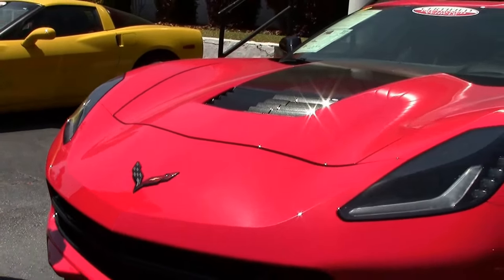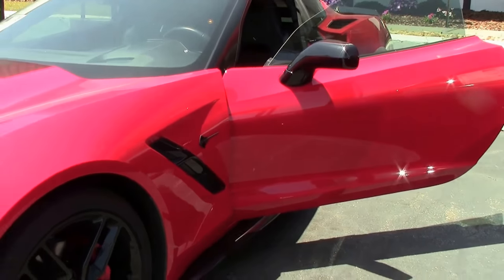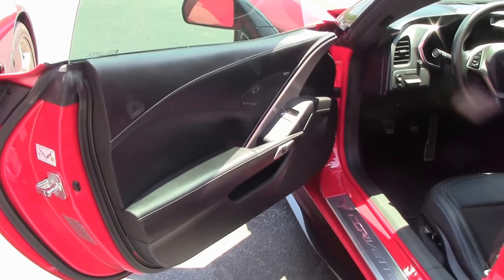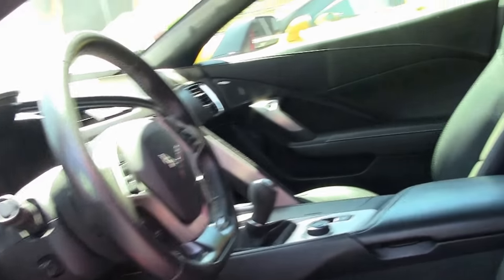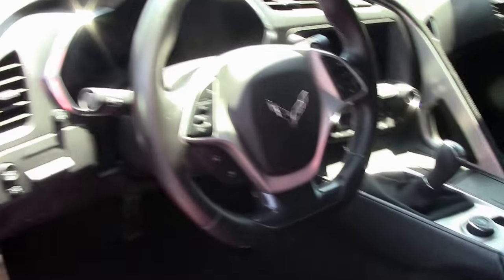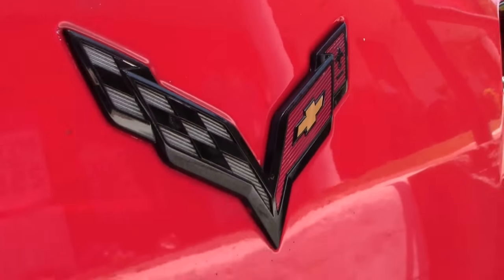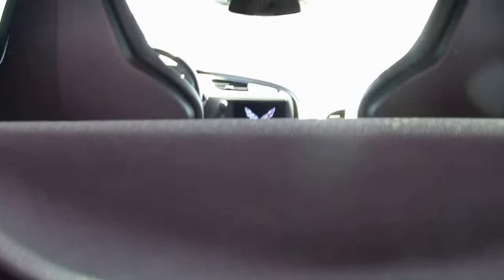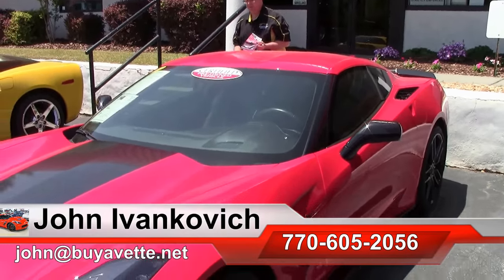2016 Corvette Stingray 3LT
2016 Corvette Stingray 3LT For Sale

460hp LT1 engine, 7 speed manual transmission, posi rear-end.

Factory features include the $9,450 3LT Preferred Equipment Group (Napa leather seating, color-keyed instrument panel, leather-wrapped instrument panel, center console, and door panels, Performance Data Recorder with Navigation, Heads Up Display, Bose 10 speaker AM/FM/XM/MP3 stereo with steering wheel controls and MyLink, auto-dimming mirrors, heated and vented seats, dual power seat bolster and lumbar, advanced theft deterrent, universal garage door transmitter, memory package), ZF1 Appearance package (Z51 wheels and tires, Carbon Flash rear spoiler and side mirrors), FE2 Magnetic Selective Ride Control, Black wheels, Black hood stinger, Carbon Flash badge package, suede seats, Multi Mode Exhaust, electric rear hatch pull-down, Apple CarPlay/Android Auto capability, Bluetooth Package, keyless entry and start, dual zone electronic climate control, fog lamps, HID headlights, OnStar, tilt-n-tele, side airbags, rear view camera, front view camera, power windows, power locks, power steering, power brakes, power mirrors, cruise control, ABS, traction control, Active Handling.

Coming with a clean Carfax, LOADED with factory options, and showing 12,458 miles, this 2016 Corvette Stingray is in nice condition. This car's paint is vg, with a great shine. Factory Black wheels are vg-exc, and correct Michelin Pilot Super Sport ZP runflat tires show an average of 5/32nds tread depth remaining in the front, and an average of 6/32nds remaining in the rear. The interior of this 2016 Corvette Stingray shows vg-exc factory seats and center console, good-vg steering wheel, and vg door panels. The only additions to this car appear to be a pair of Z06 style side skirts, and window tint. This car has been fully serviced, and all instrument gauges, lights, turn signals, brakes, engine, transmission and rear-end are all in good operating condition. Please do not assume that this is an average condition Corvette, as Buyavette specializes in "hand-picked Corvettes" that are loaded with expensive factory options. All of our Certified Corvettes are way above average condition for the miles. In addition, they are all fully serviced. Consider that sellers rarely spend money getting full service before offering their car for sale. Dealers typically only wash the car before offering it for sale. We however adhere to strict quality control standards when purchasing, as well as inspections and service. All Certified Corvettes are fully serviced and ready to enjoy. 12K Miles.